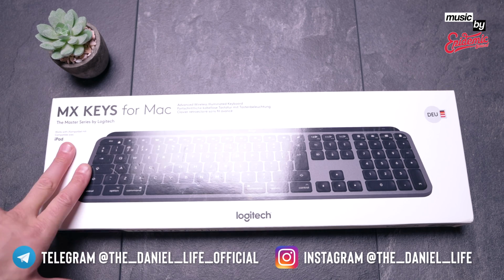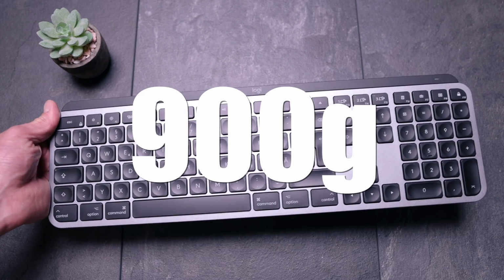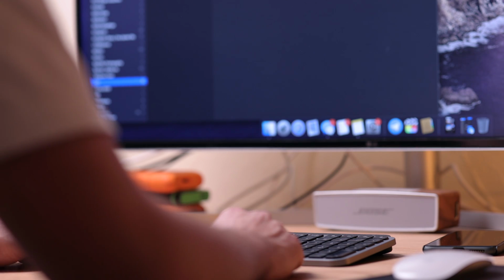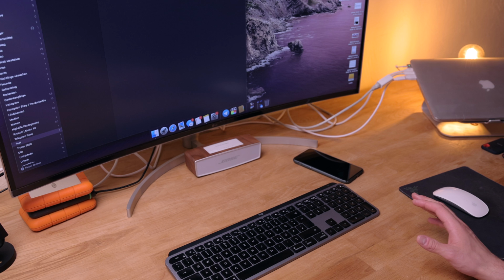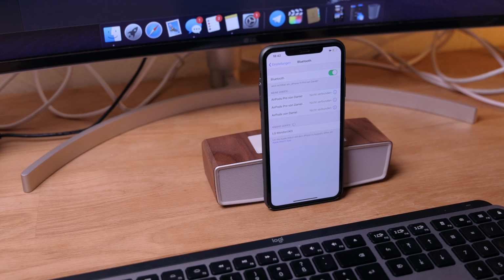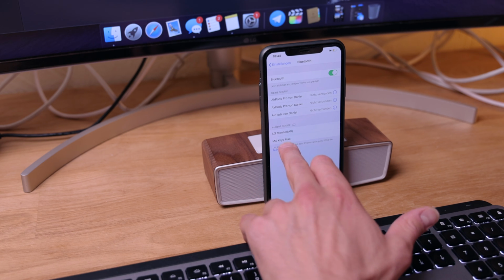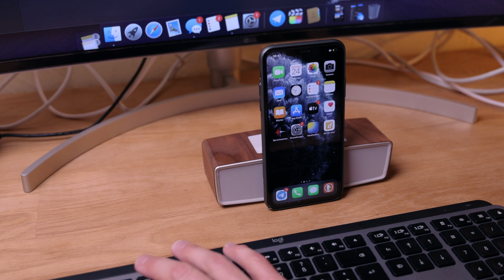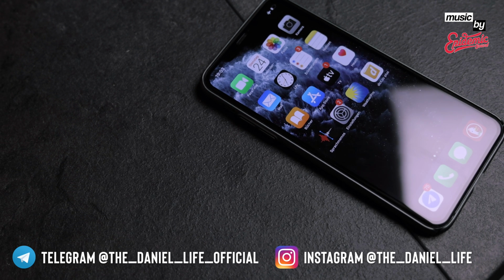Logitech MX Keys for MAC | my favorite keyboard for my MacBook Pro [4K]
••• LINKS 💻 •••

••• SOCIAL MEDIA 📱 •••

••• MUSIC •••

••• DESCRIPTION ✅ •••

Hello everyone and welcome to a short review about the Logitech MX Keys for MAC. My new keyboard for my MacBook Pro, connected via Bluetooth, with a battery life of a month, with a single charge. This keyboard retails for under 100 USD and is available for Windows computers as well.

Daniel

••• MY EQUIPMENT 🎥 •••

my memory card for Canon & Sony

my favorite memory card for GoPro

my external SSD for 4K video editing

my Sony camera on Amazon
my Canon camera on Amazon
my Actioncam on Amazon
my Sony wide angle lens
my Sony portrait lens
my actioncam-adapter for better audio quality
my Canon wide-angle-lens
my Sony telephoto lens
my wireless microphone
my on camera microphone
my hand held gimbal for Sony and Canon
my voice recorder

••• DOWNLOAD •••

N/A